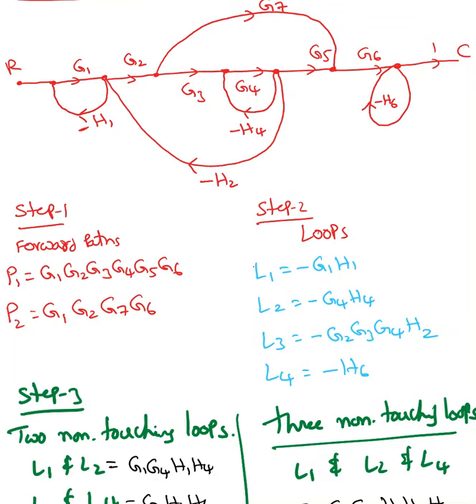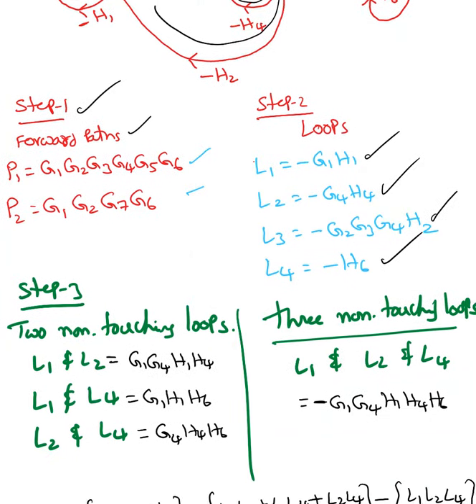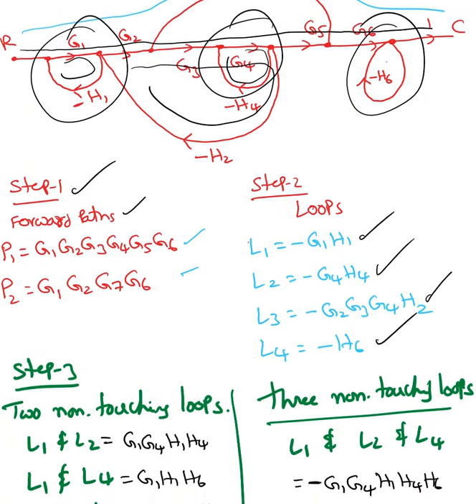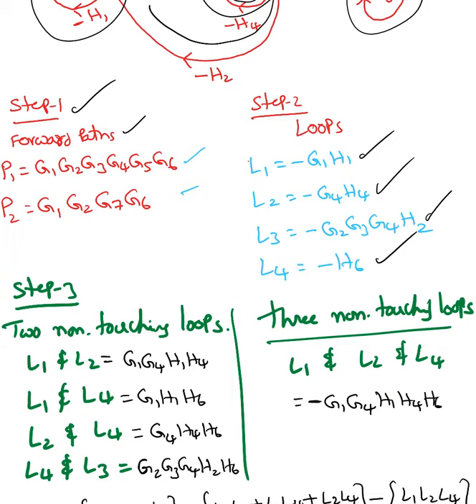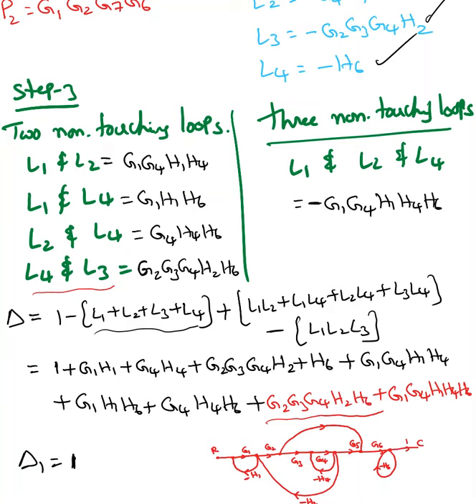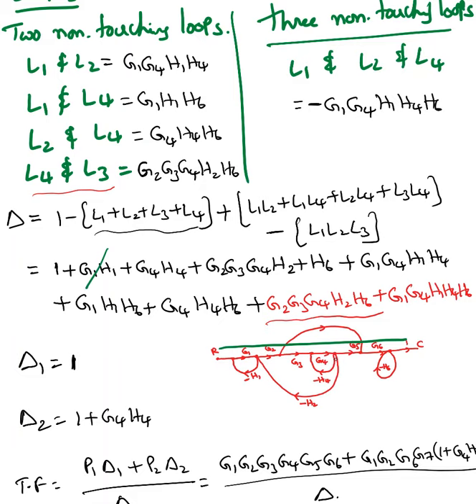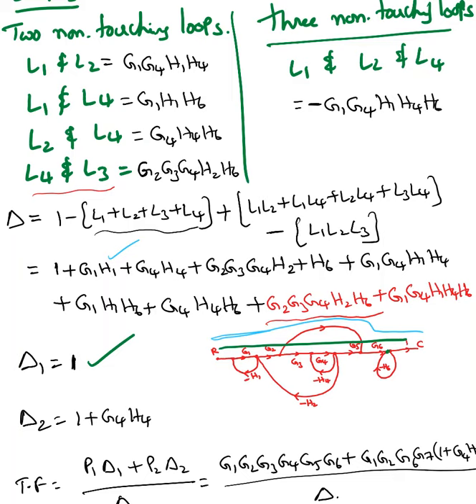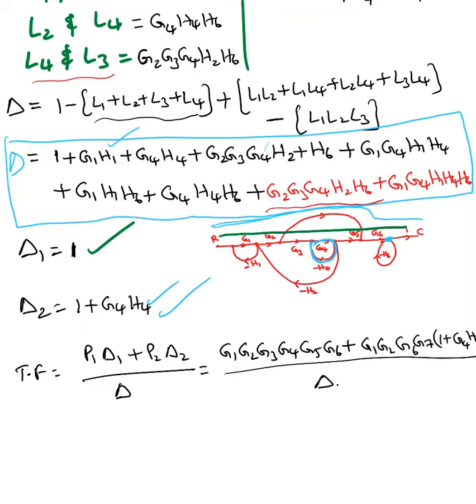Transfer function from Signal flow graphs 006